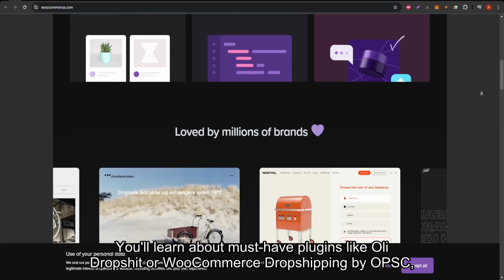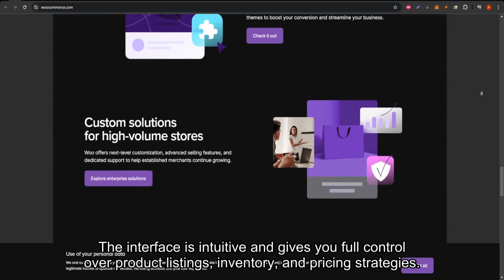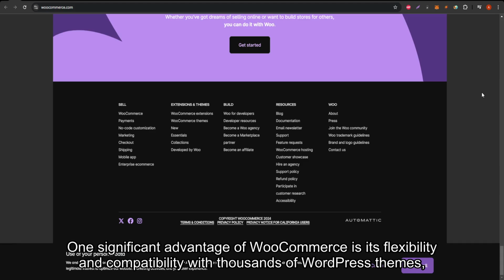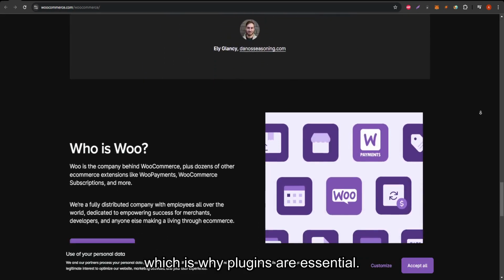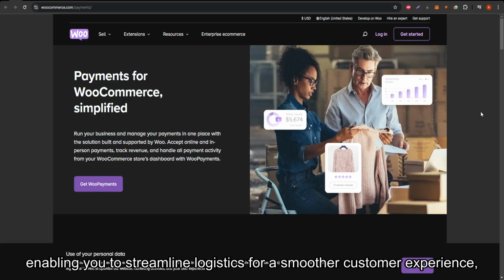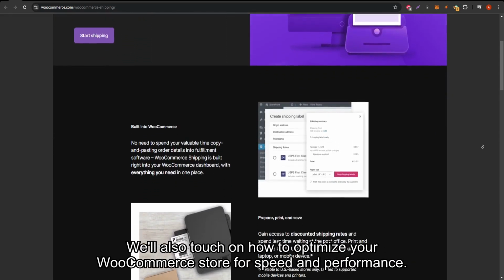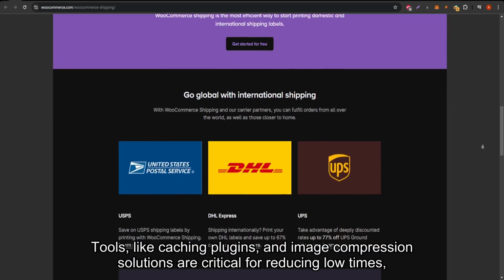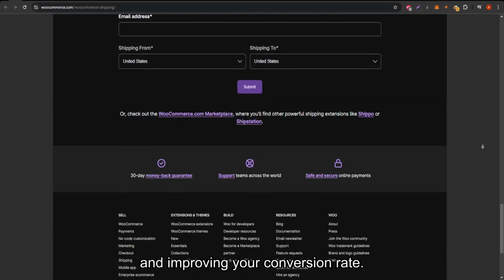WooCommerce Dropshipping Made Simple: Expert Review & Step-by-Step Guide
Explore how to simplify your dropshipping business with WooCommerce. This video covers setup, plugins, supplier management, and optimization tips tailored for WooCommerce store owners. Learn to streamline operations and grow your eCommerce business.